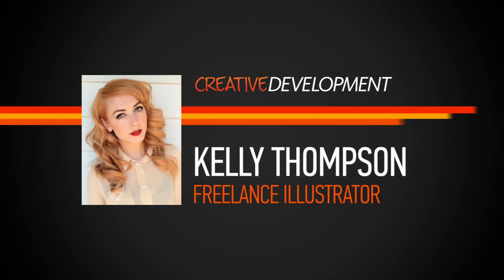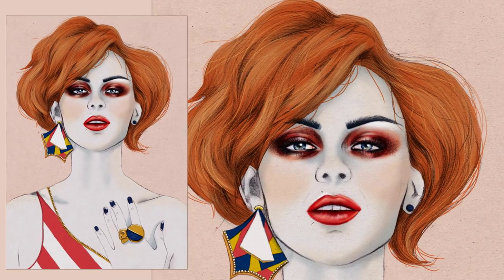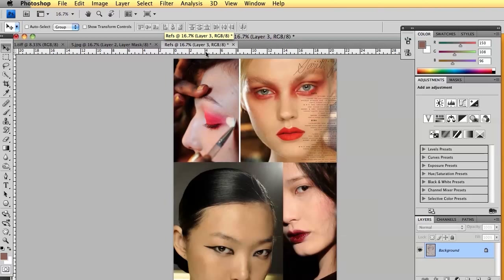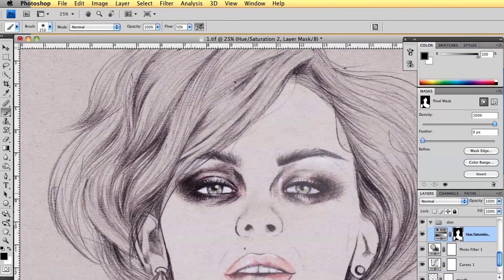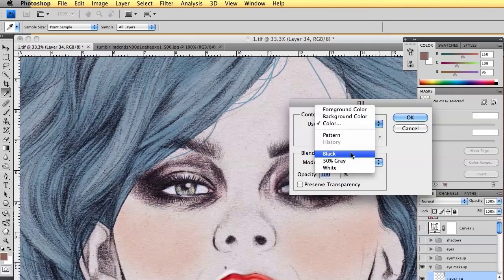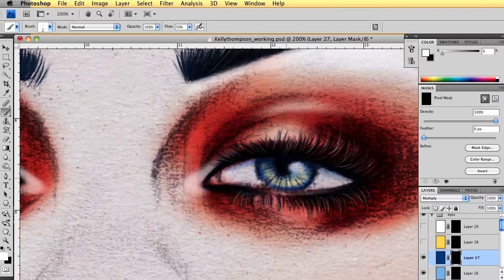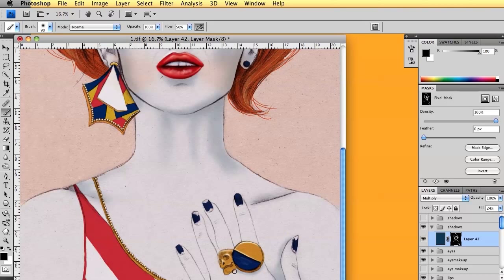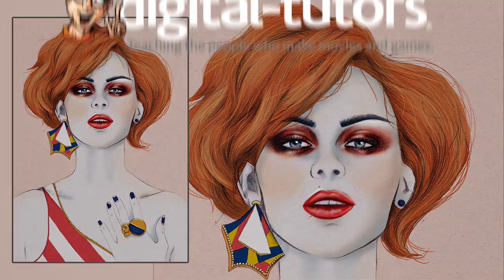New Photoshop Tutorial: Coloring a Beauty Sketch in Photoshop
Course Description on Coloring a Beauty Sketch in Photoshop
In this tutorial we will learn how to create a full color beauty image from a pencil sketch that would be used for a fashion client or editorial. We will start by discussing how to source and create your own references and then move on to cover the use of layer modes, masking, and working with transparent color. By the end of this tutorial you will have learned how to simply color your pencil sketch and will have new skills to apply to other Photoshop projects.